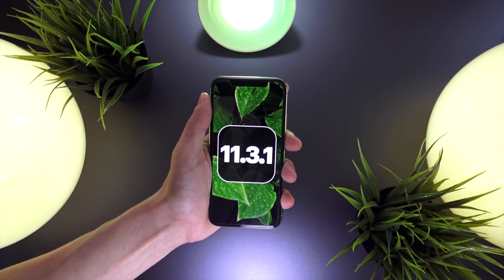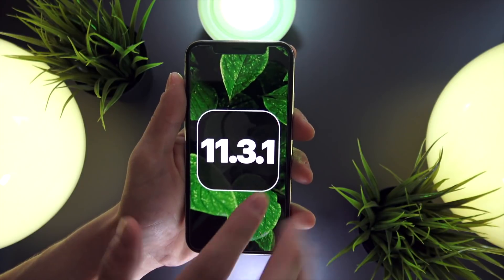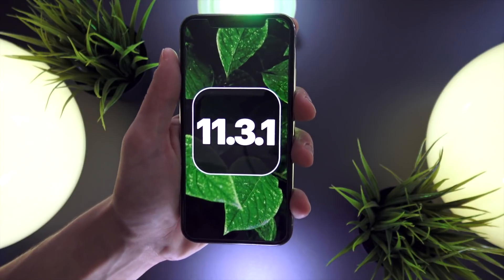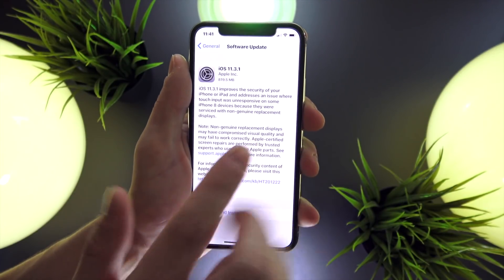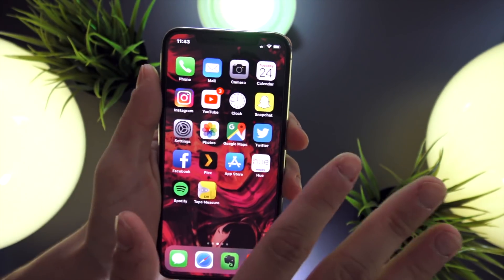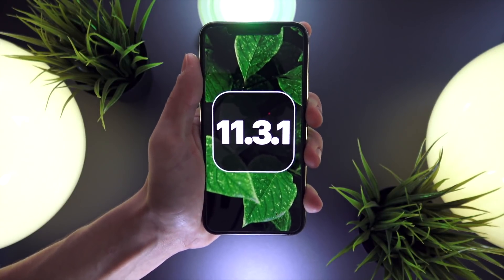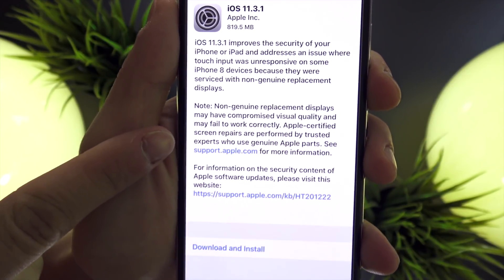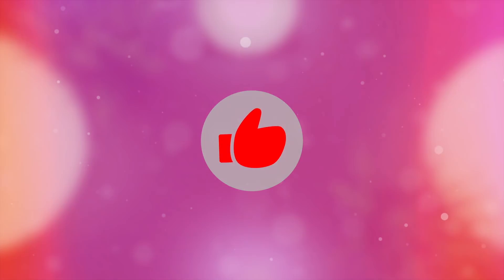iOS 11.3.1 Released! | URGENT UPDATE! Whats New? (iOS 11)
iOS 11.3.1 Released! Fixes MAJOR After Market Display Bug on iPhone 8 Models. Minor Bug & Performance Enhancements as well. Jailbreak Update Coming Soon! Lets Discuss!